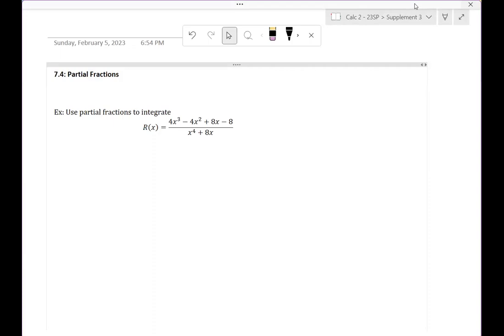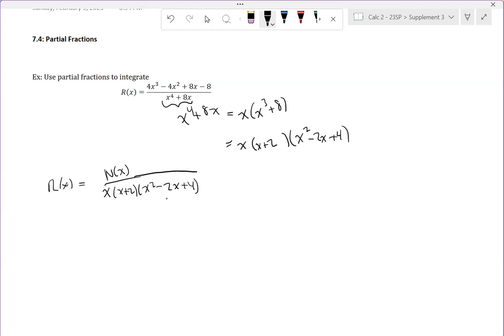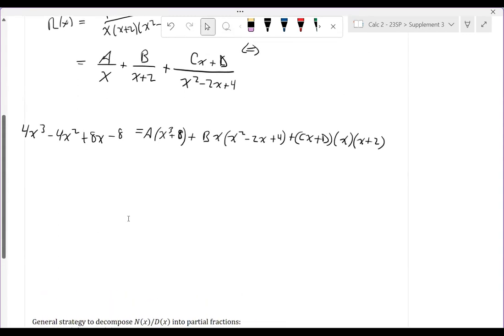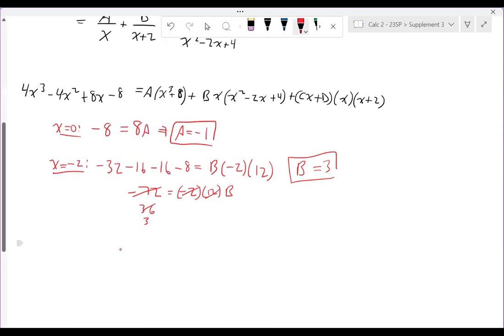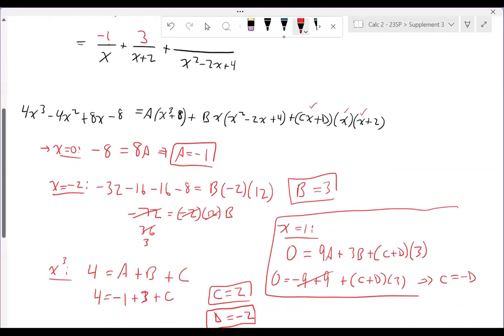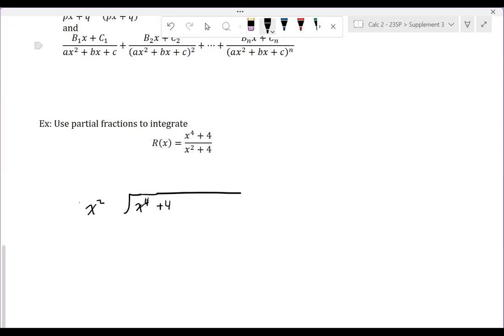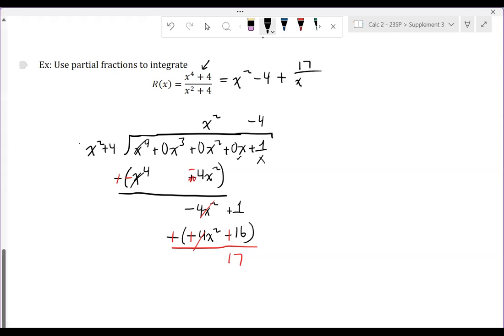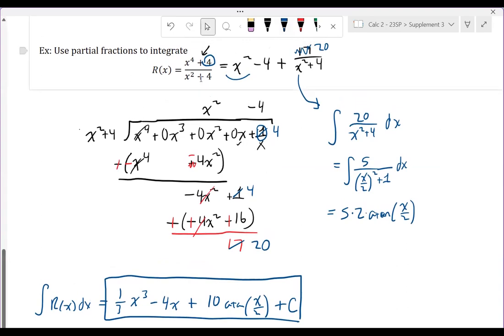Calc 2: Supplement 3 - Spring 2024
Supplemental material on Partial Fractions